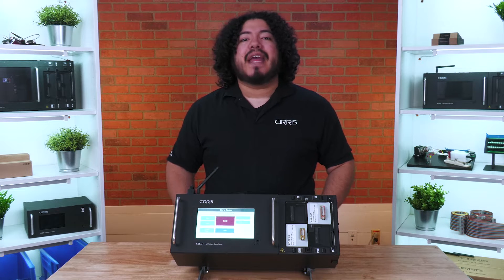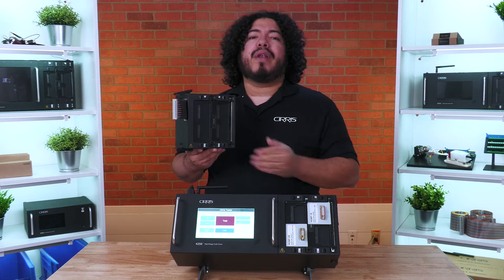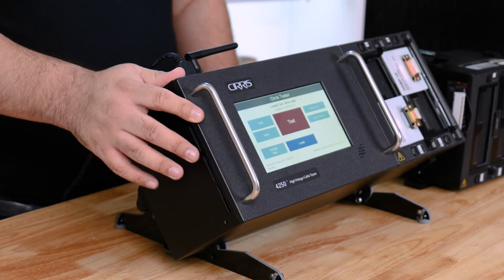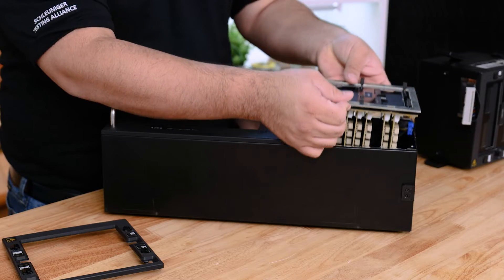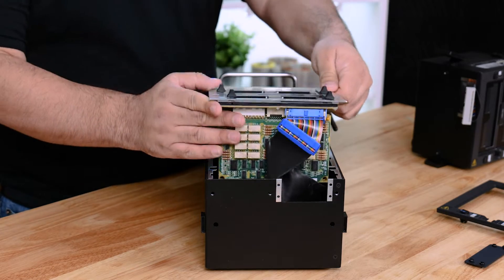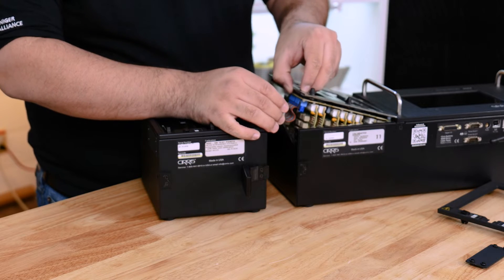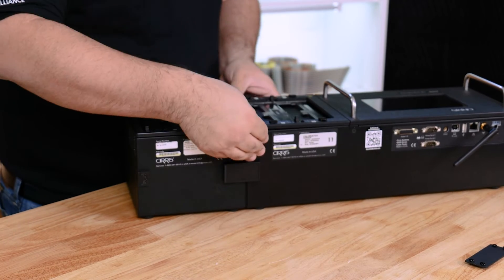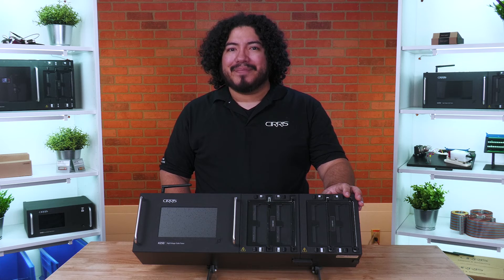Benchtop Tester Expansion Boxes | Cirris Cable Testers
A brief showcase of the Expansion Box for our Benchtop Cable Testers and how it can streamline your testing process. If you build a cable, you should Cirris It!